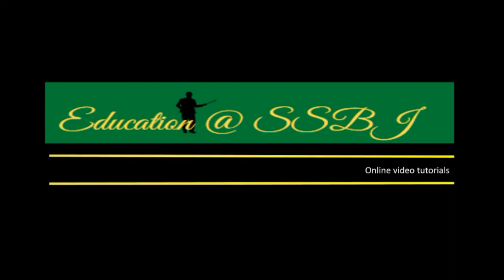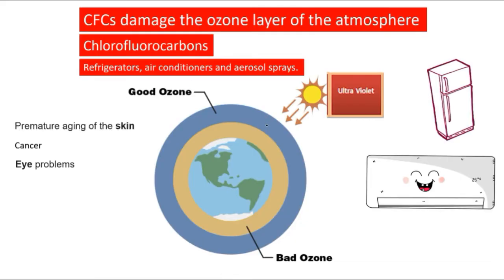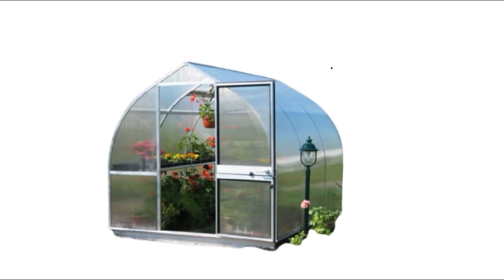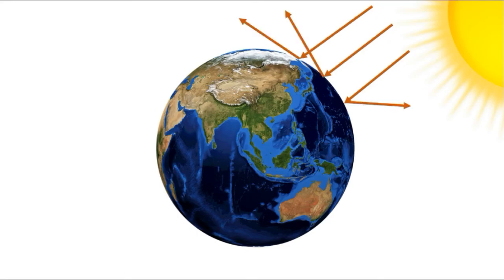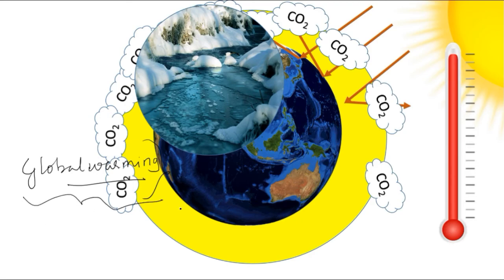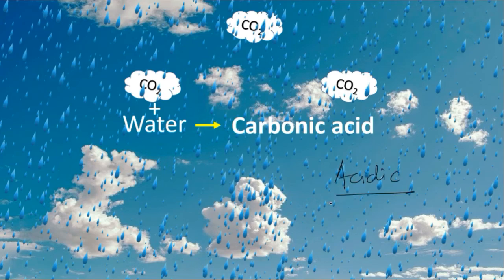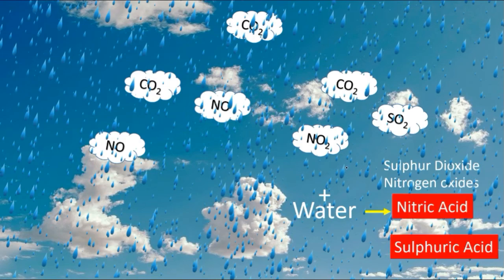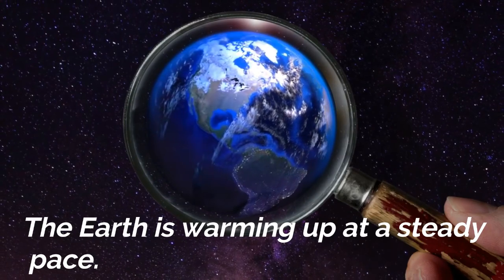Pollution of Air and Water Part 4